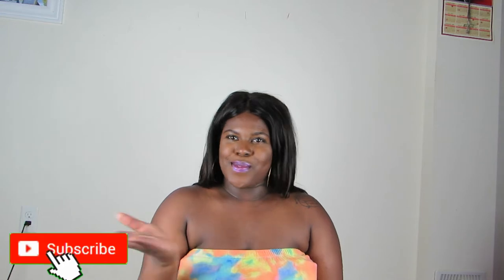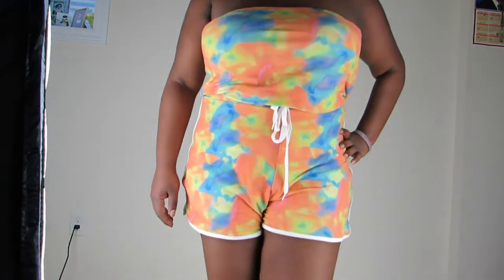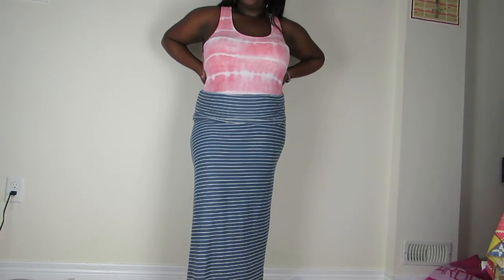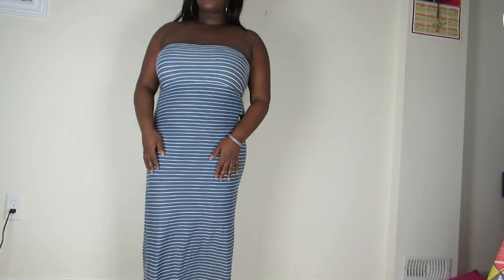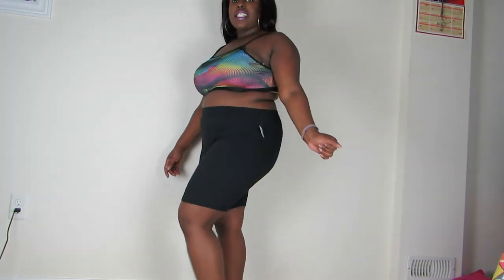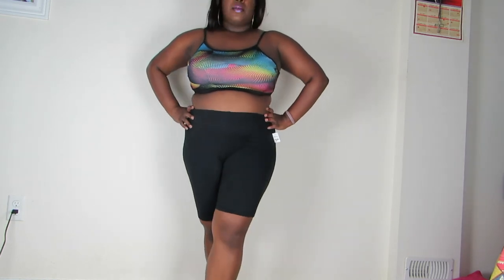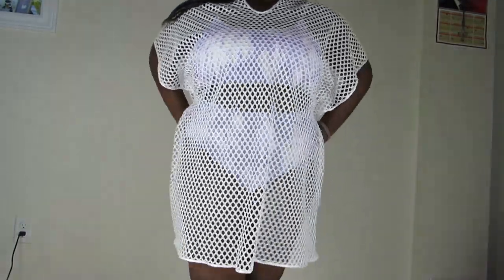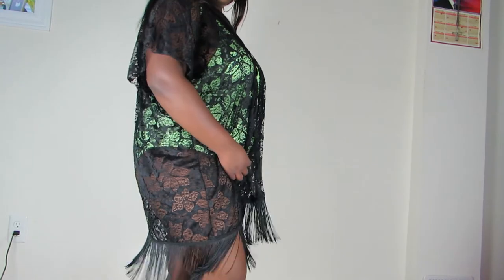Cute Summertime Plus Size Try On Haul With Ardene 2020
On this channel I do natural hair, clothes, review, anime and many more.
This video is a summertime fine plus size try on haul featuring ARDENE. I am not new to this brand I am true to it because they got the goods.  I got a lot of cute things to show you guys. I will include the links down below for your convenience so y'all can be summertime fine too. All these were purchased with my own money so I will tell you the truth on how all these went.

BODY FACTS
I am a size 12-14 in dresses
Height is 5'2 or 157cm

LINKS

Super Soft Strapless Tie-dye Romper - XL

Fringed Lace Poncho - ONE SIZE FITS ALL

SIMILAR ALTERNATIVE IN BLACK

MESH KIMONO - ONE SIZE FITS ALL

Striped Super Soft 2-in-1 Skirt and Dress - XL

ME to WE Basic Tie-dye Racerback Tank Top - XL

***UNFORTUNATELY THE BIKER SHORTS ARE NO LONGER AVAILABLE ***